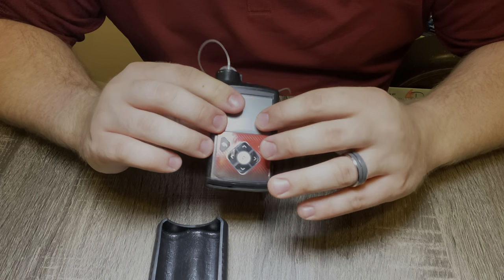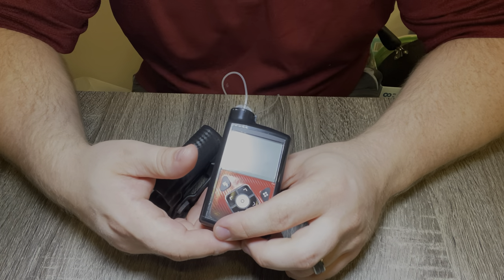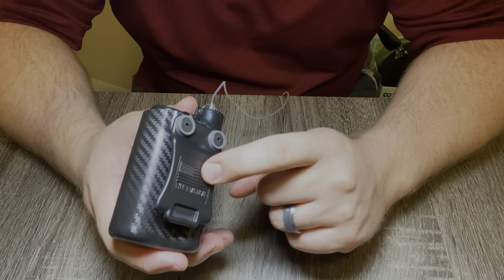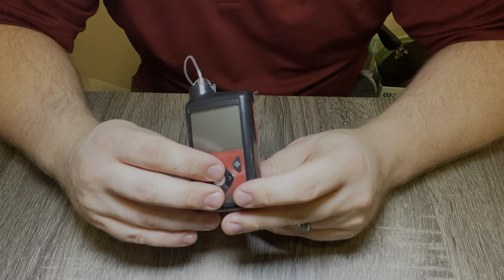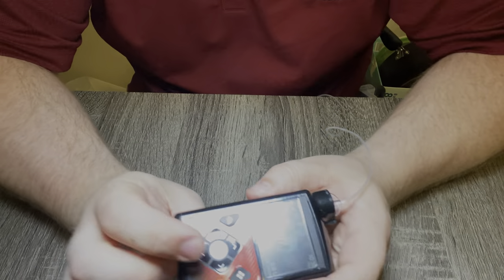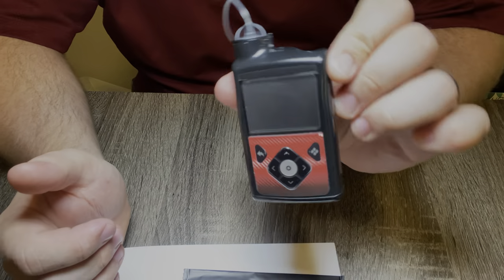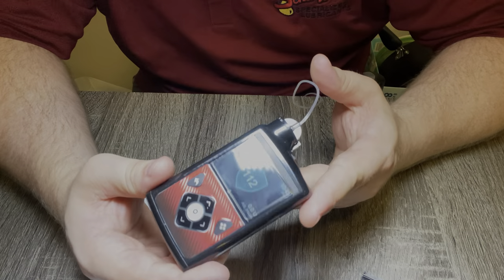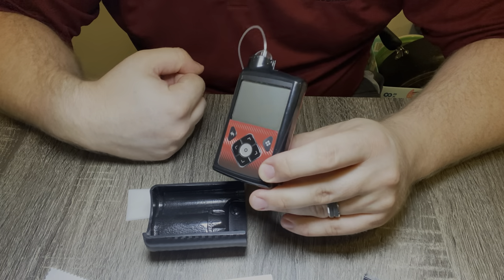Protecting and carrying my Medtronic 770g insulin pump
See how I keep my insulin pump protected and secured to my body!